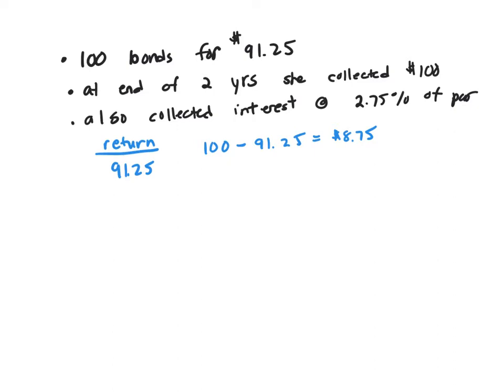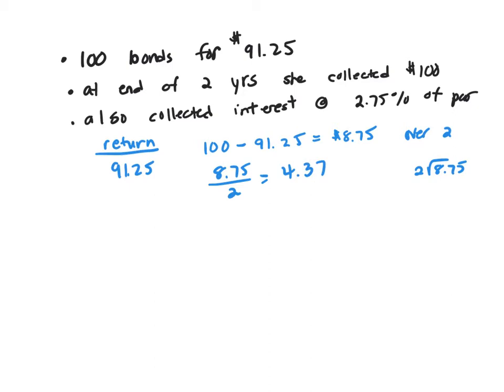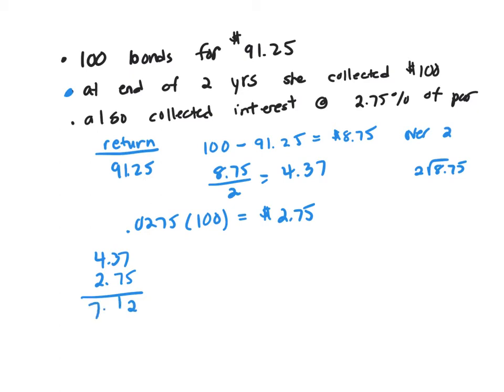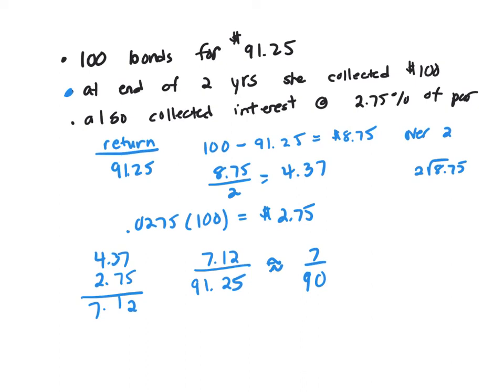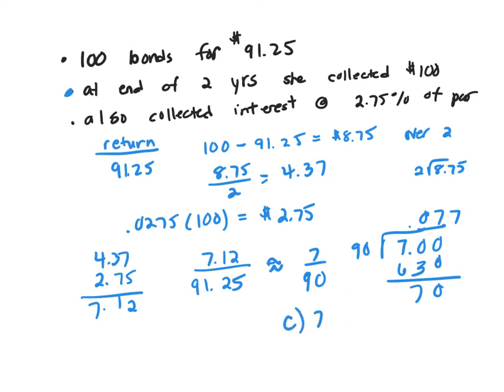Ms. kessler bought 100 bonds